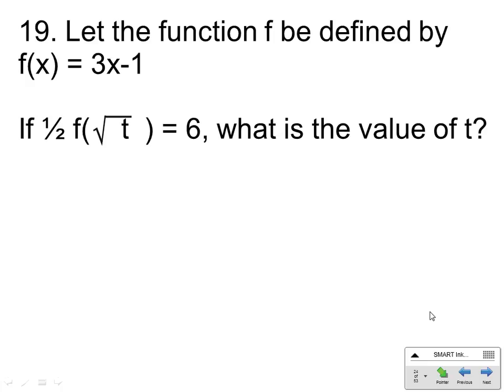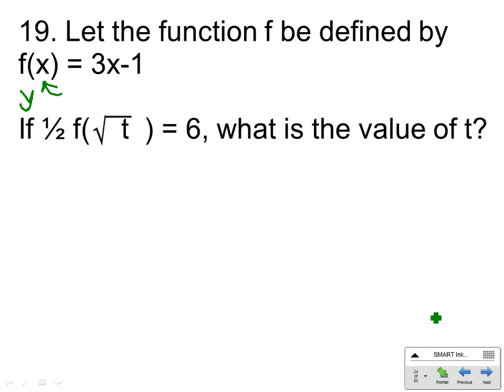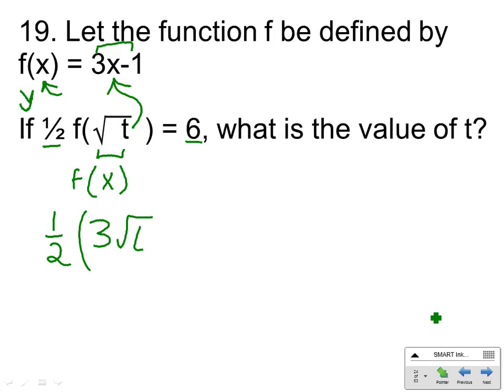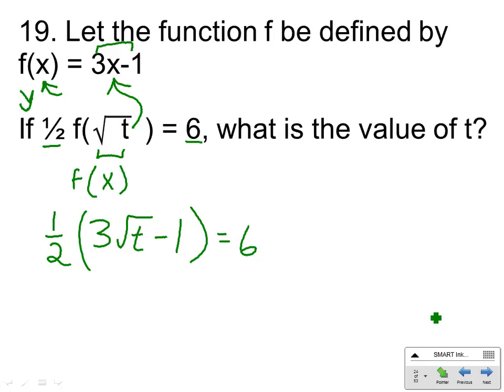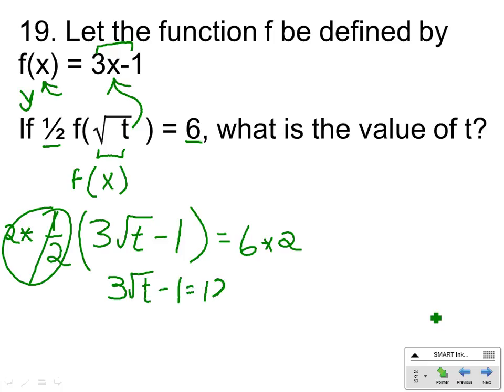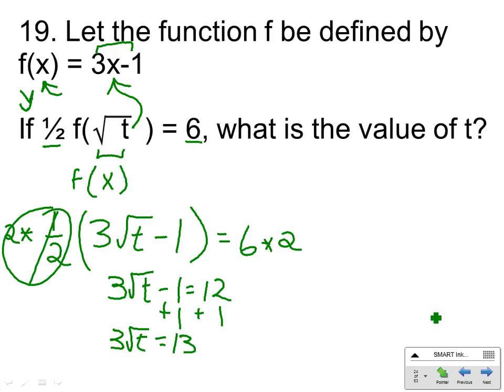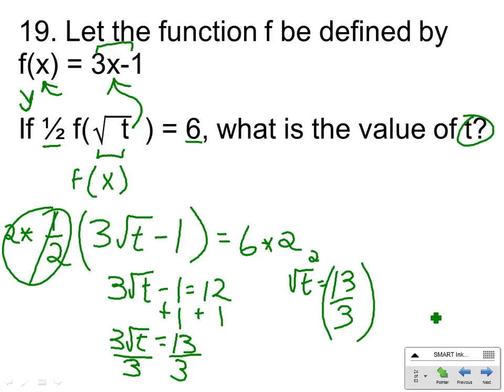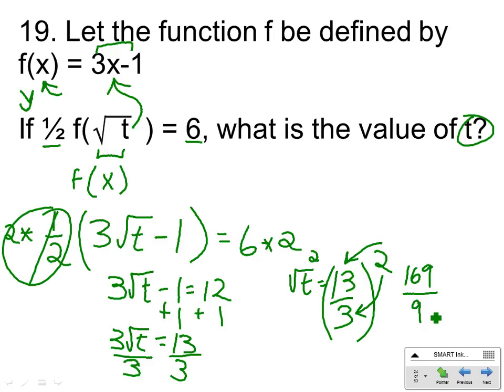10 5 19